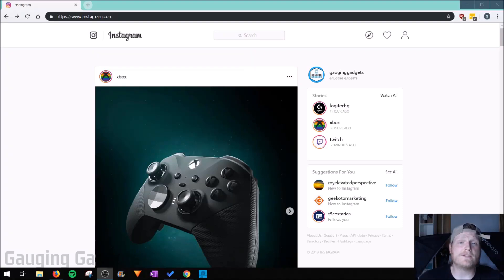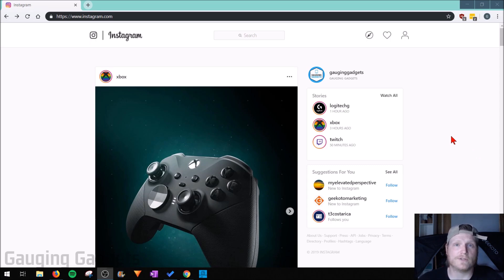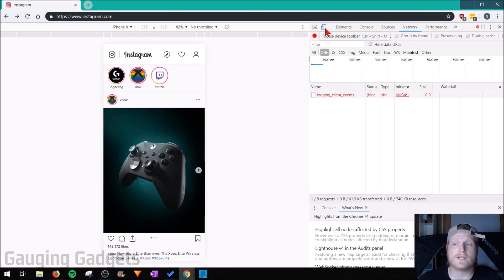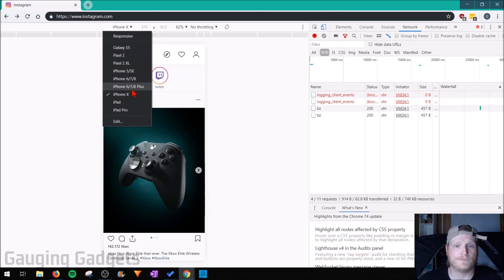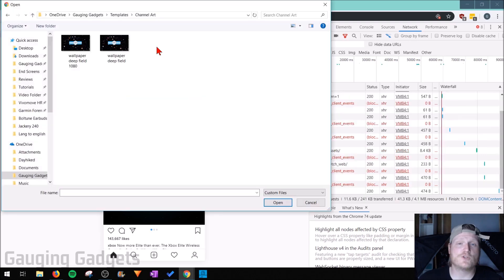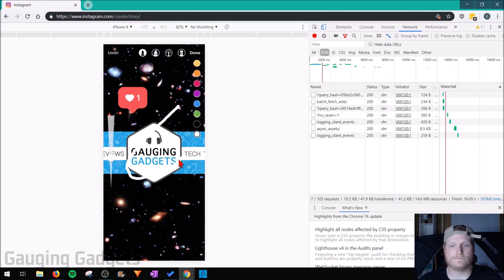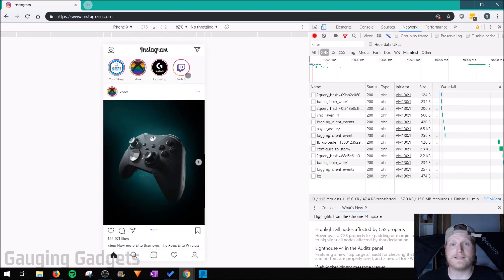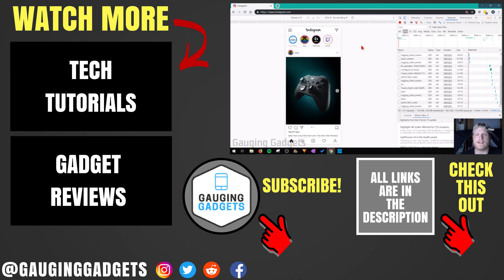How to Upload Instagram Stories on PC, Chromebook, or Laptop - Post Instagram Story on Desktop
How to post Instagram stories on a desktop, laptop, mac, or Chromebook? In this tutorial, I show you an easy trick that will allow you to upload Instagram stories  from a desktop PC. This trick will allow you to upload images or videos and then add them to stories. From there you can add text, icons, gifs, and drawings. The Chrome browser is the only requirement to post an Instagram story from a desktop, laptop, mac, or Chromebook.

This Instagram hack works with the following computers: Windows 10 PC, Macbook, Laptops, Linux, Chromebook, Desktop computers, and smart TVs.

Follow the steps below to post stories on Instagram from Desktop PC:
1. Open in the Chrome browser and make sure you are logged into your Instagram account
2. Once logged in, select the 3 dots located in the top right of Chrome to open the menu. In the menu select More Tools
3. In More Tools, select Developer Tools.
4. Select the button located at the top left of the Chrome Developer Tools called Toggle Device Toolbar.
5. Refresh Instagram. The page should not show the Instagram story camera button in the top left of the screen.
6. Select the file on your computer, desktop, or chromebook and upload an image or video for Instagram story.